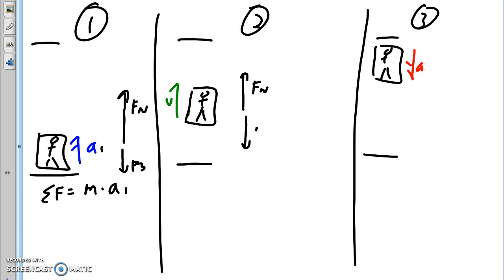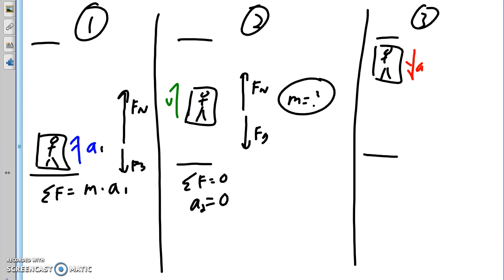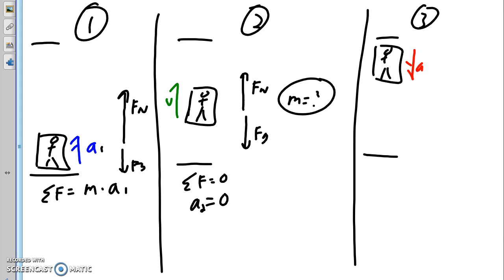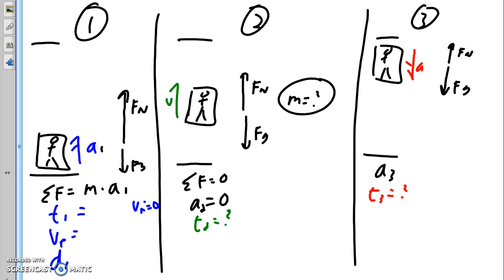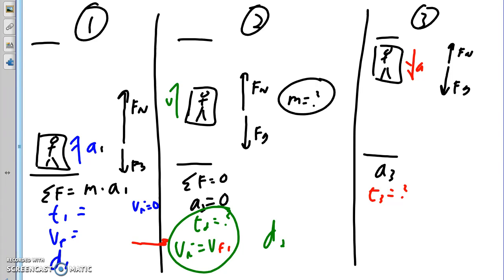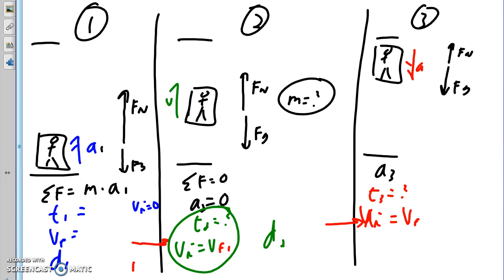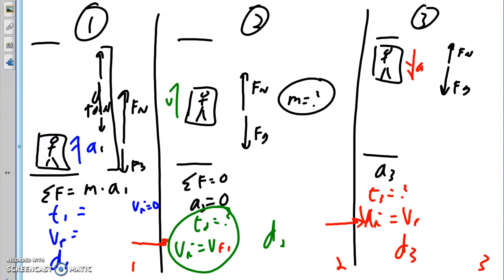Elevator lab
Regents Physics Elevator Lab